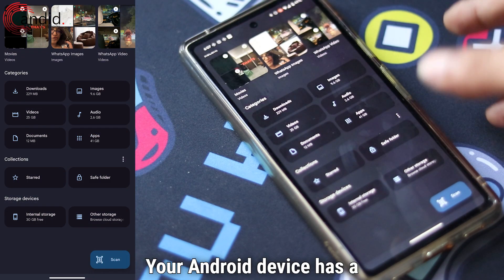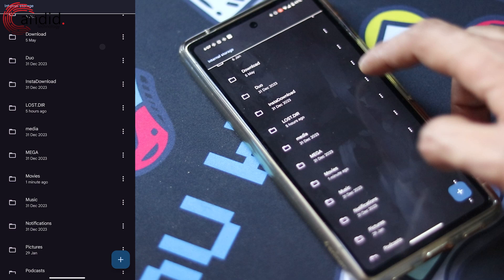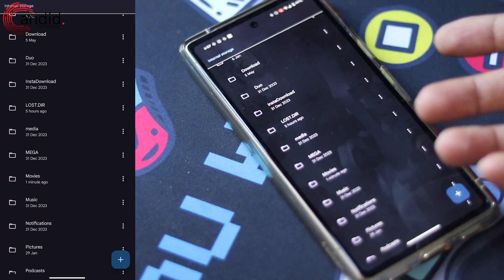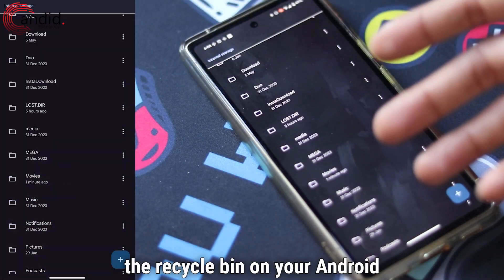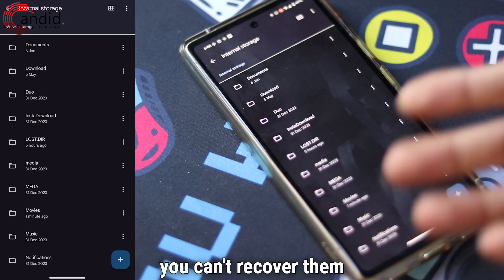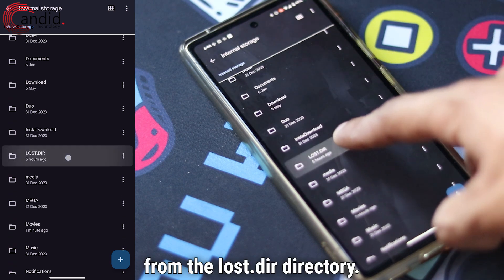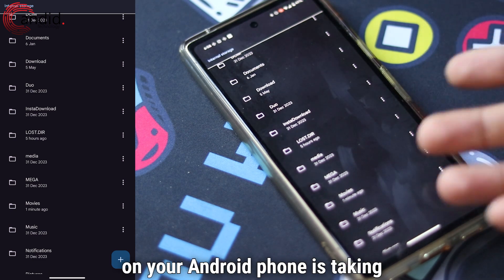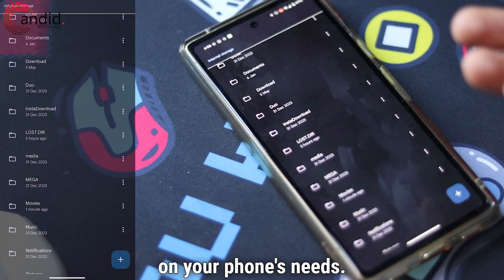What is Lost.DIR on Android SD card? | Candid.Technology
Wondering what the Lost.dir file is on your Android SD/microSD card; whether it's safe or a malicious program lurking in the depths of your memory card? Here we've explained: What is Lost.DIR on Android SD card.